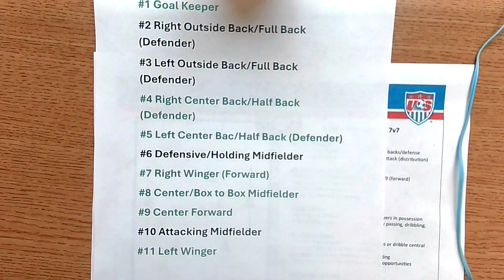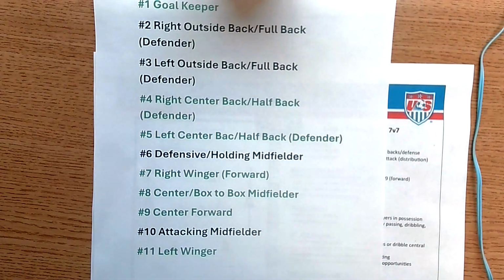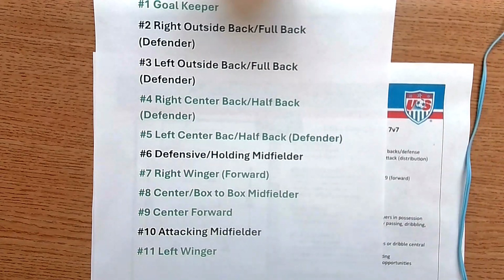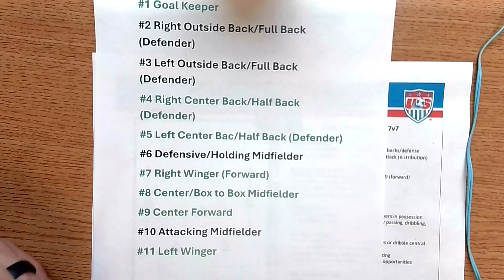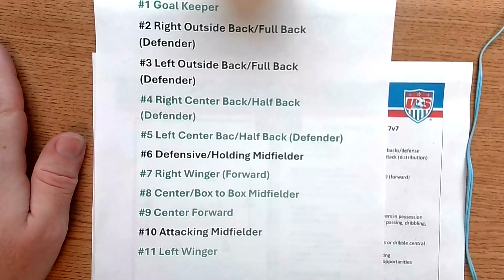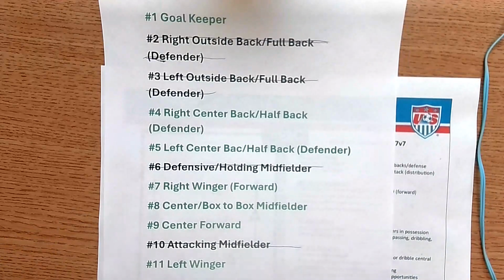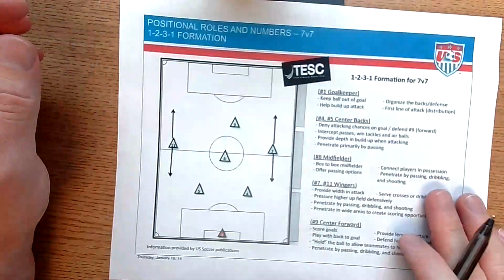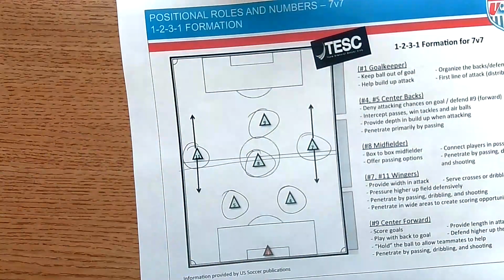Player Position Numbering System